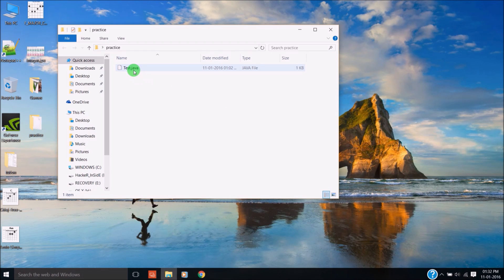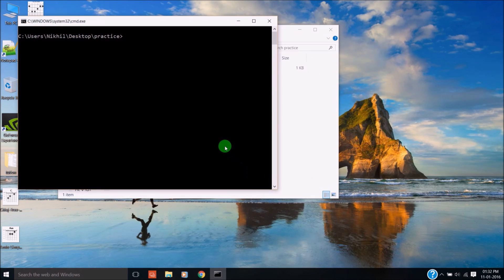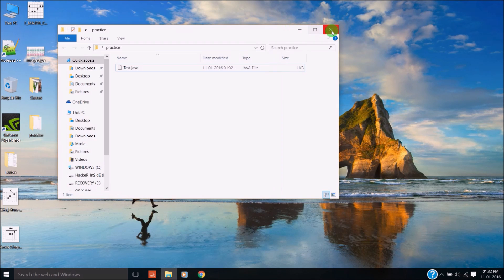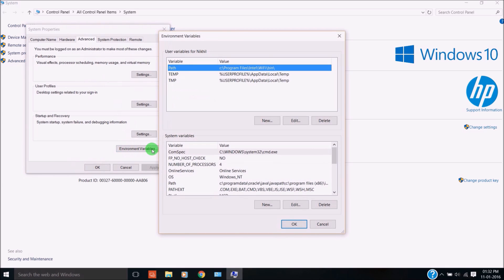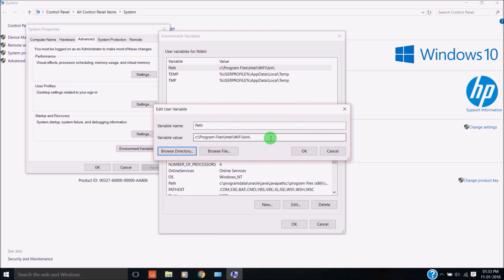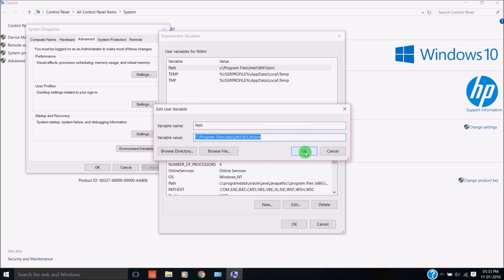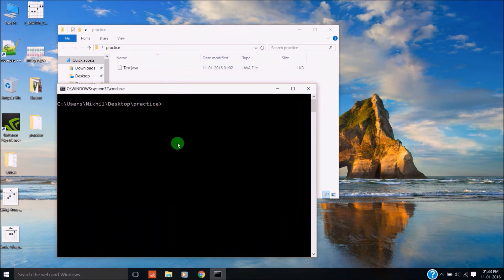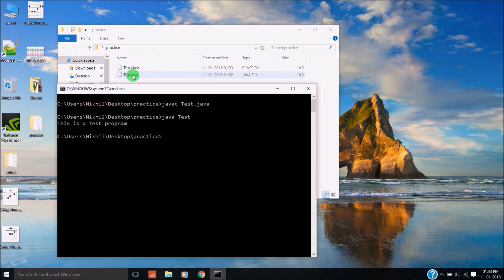How to fix - Java is not recognized as an internal or external command(Quick Fix)(Windows 10)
Java JDK configuration for programming in windows 10. It also solves the issue for windows 7, windows 8

Objective Type Question book on Electrical engineering

Swipe up to unlock ebook